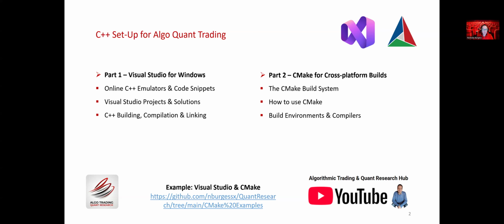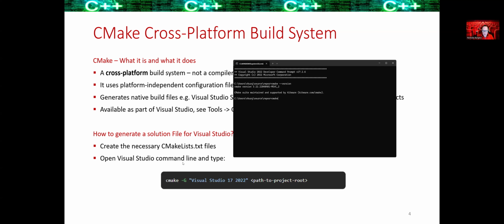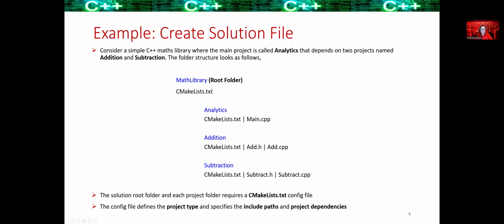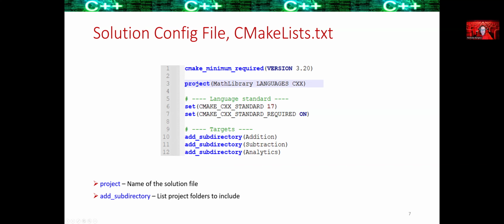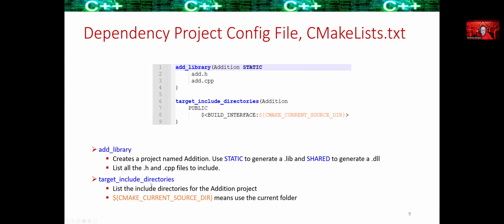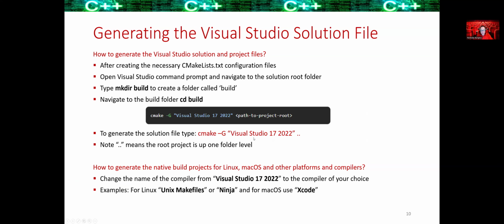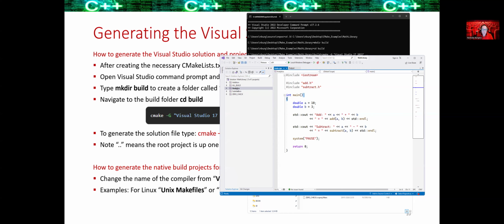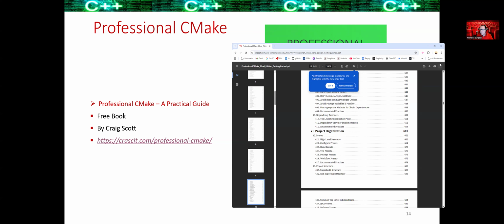Professional C++ Set-Up for Algo Quant Trading - Part 2 CMake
- - Chapters - - -

00:00 Introduction
02:52 Video Outline
04:25 CMake Build Framework
07:42 CMakeList.txt Configuration Files
10:49 Example Solution Folder Structure
13:46 Solution Configuration
16:04 Main Project Configuration
17:27 Dependency Project Configuration
19:28 Generating Solution Files & Projects
22:35 Live Example - Generating Solution Files
24:43 Live Example - Reviewing Output Results
28:03 Build Files for Linux, macOS et al
28:23 CMake Resources
29:51 More Information

- - Links - - -